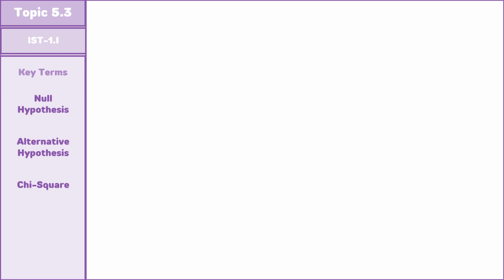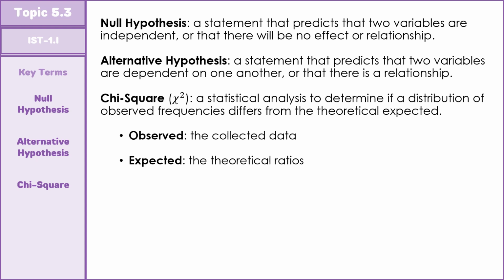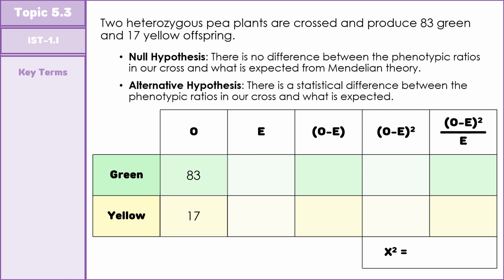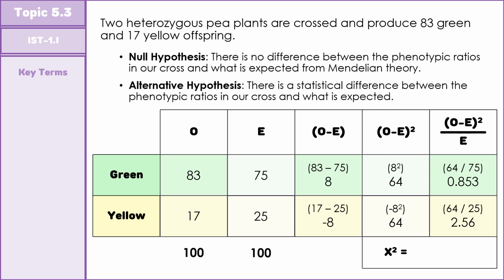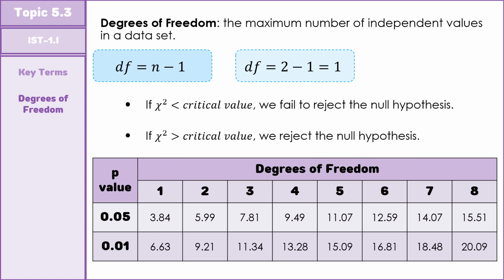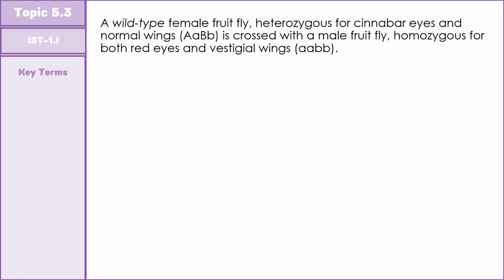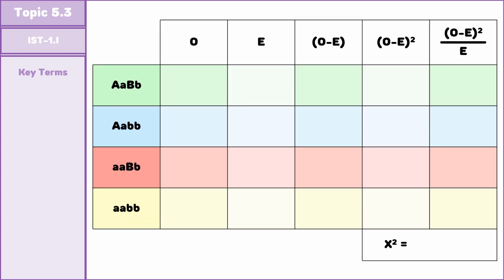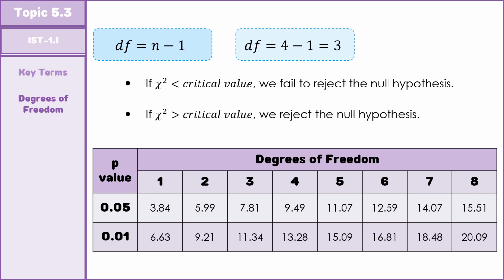AP Biology - Topic 5.4: Chi-Square Analysis